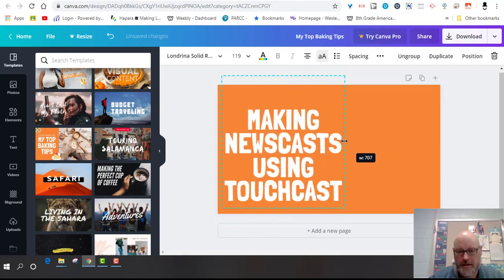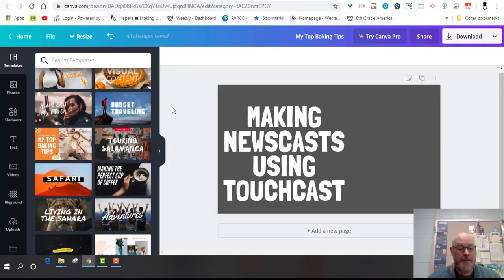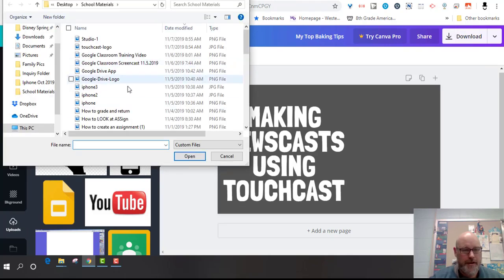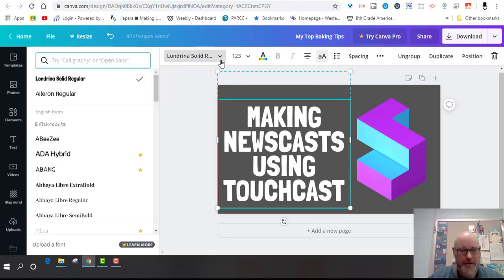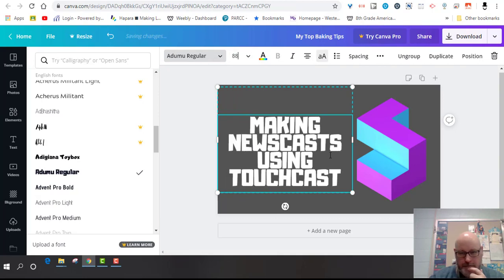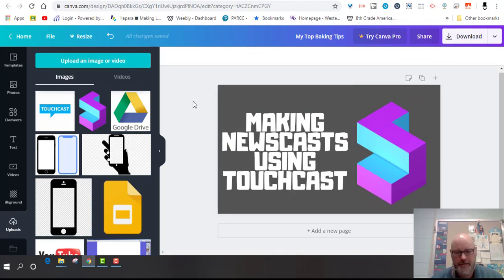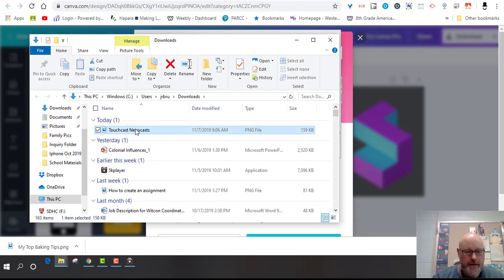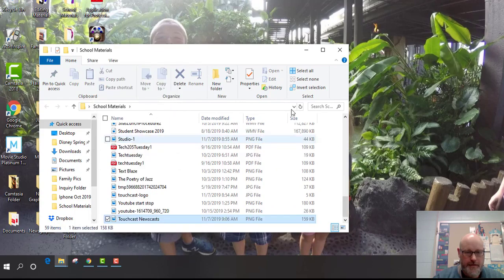Creating YouTube Thumbnail with Canva